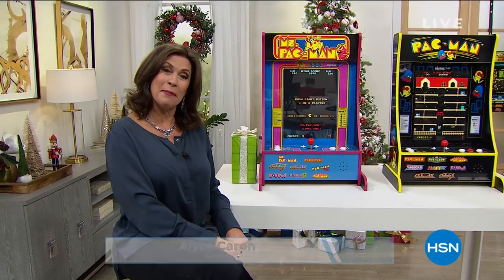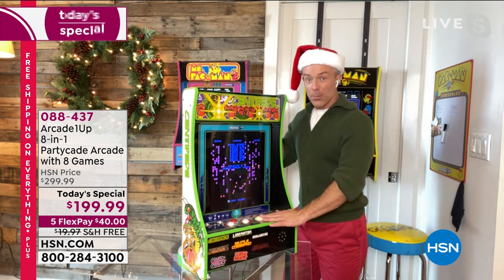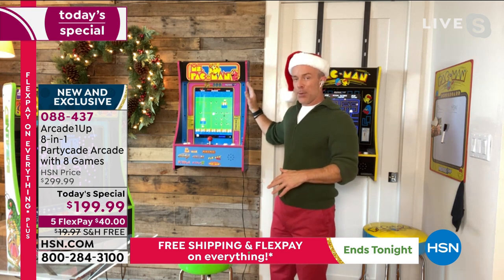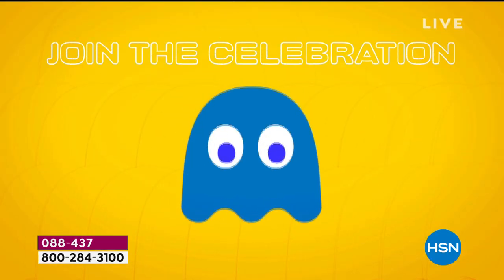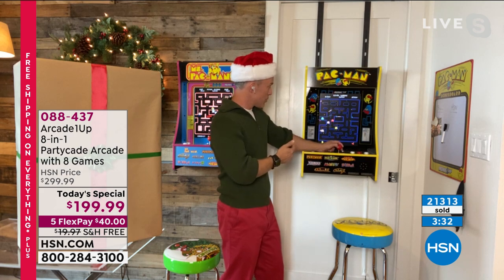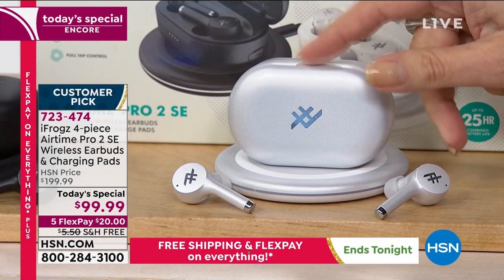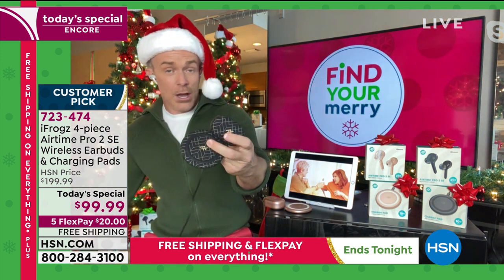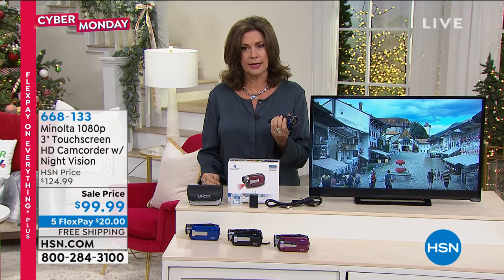HSN | Electronic Gifts - Cyber Monday 11.30.2020 - 01 PM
Discover deals on this seasons electronics gifts during the biggest online shopping day of the year.